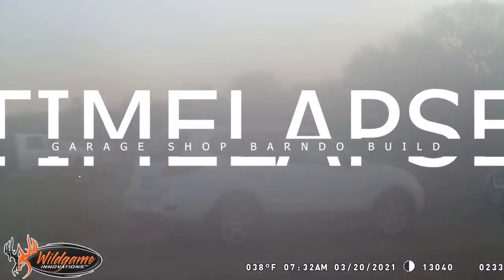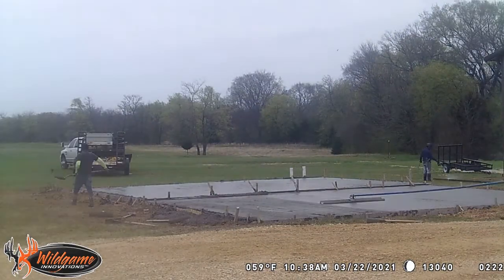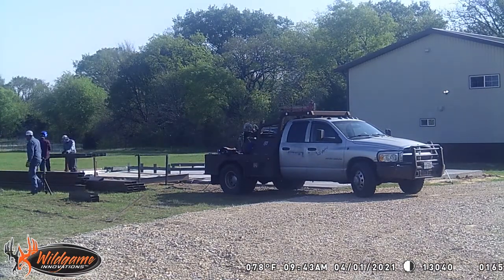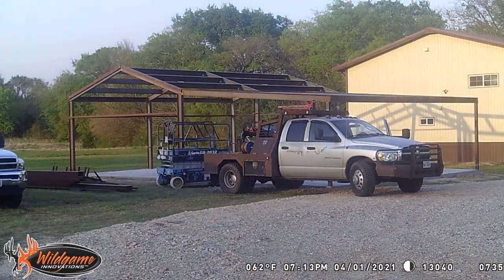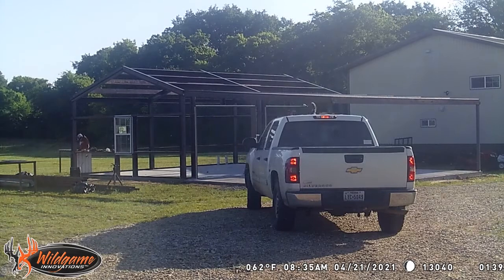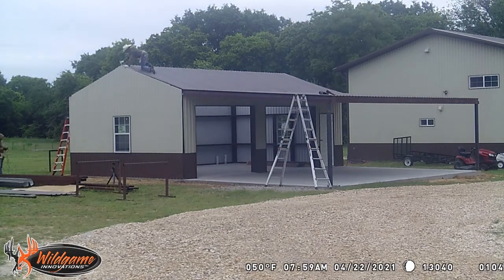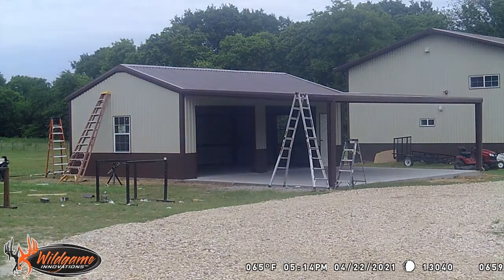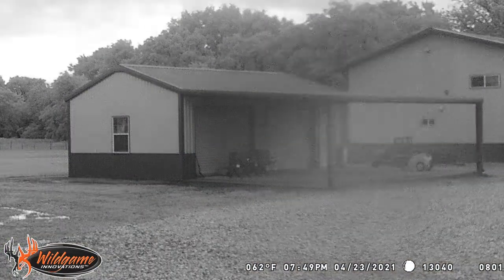Building the Ultimate Shop: Mesmerizing Time-lapse of Garage Construction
This is a 20' by 30' enclosed garage/shop with a 20' by 30' covered carport on a 40' by 30' slab.  This is for our new barndominium we just bought.  The house did not come with a covered parking or shop area.  So we needed to add a garage/shop.  We are sitting on 10 acres.

Used my trailcam to create a time-lapse video of the build.

I'm going to create more videos on additional things like: lighting the garage, running electric, running plumbing, insulating.

I would love to hear your comments:
- What color metal would you use?
- What size are you planning to build?
- Where are you located?
- How much land do you have?
- How much is land where you live?